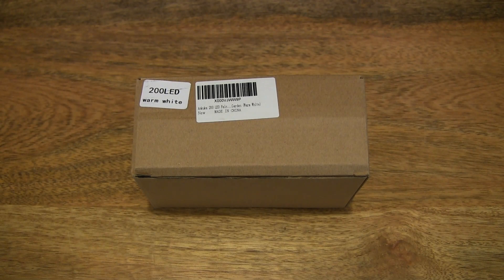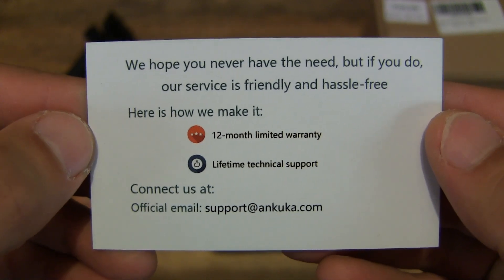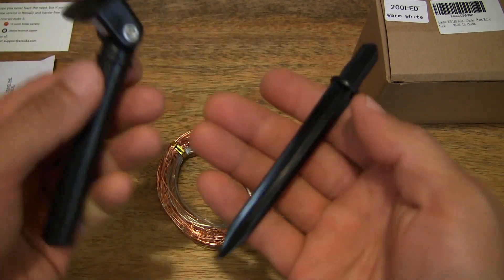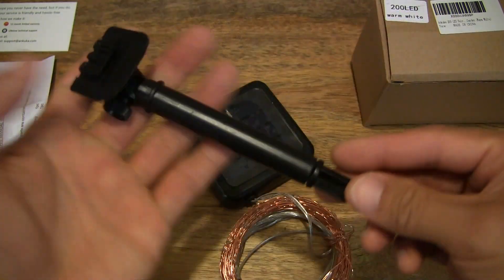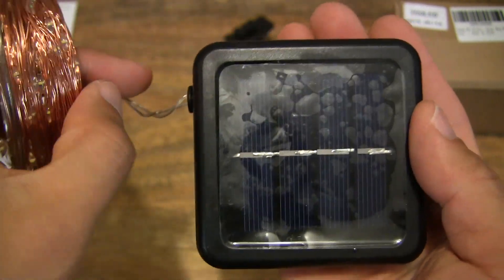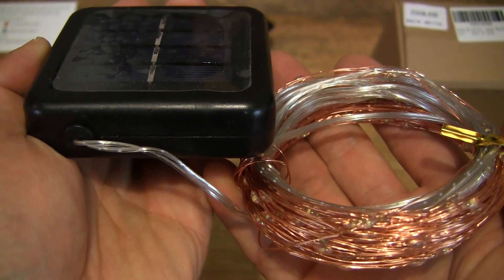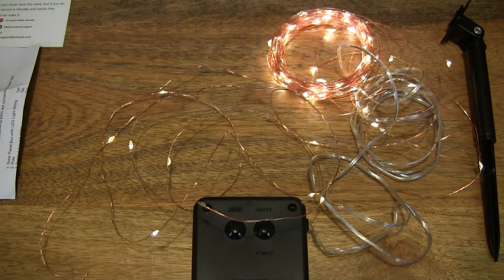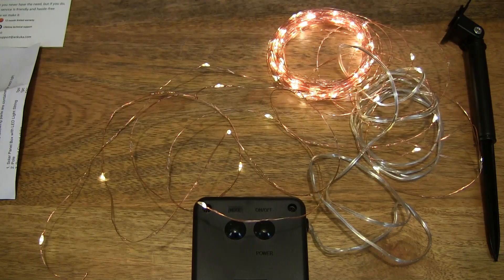Ankuka 200 LED Solar String Lights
Unboxing the Ankuka 200 LED Solar String Lights. A closeup look and test of the 22m/72ft 200 LED weatherproof automatic solar string lights with 8 lighting modes in warm white.

Ankuka Fairy Solar String Lights, 200 LED 72ft/22m Outdoor Solar Garden Lights with 8 Modes, Waterproof Fairy String Lights for Outdoor, Holiday, Home, Garden and Christmas Decorations (Copper Cool White)